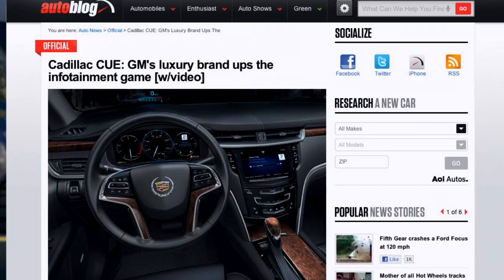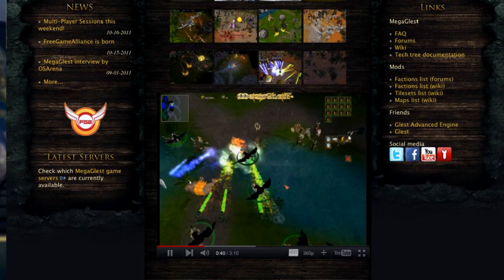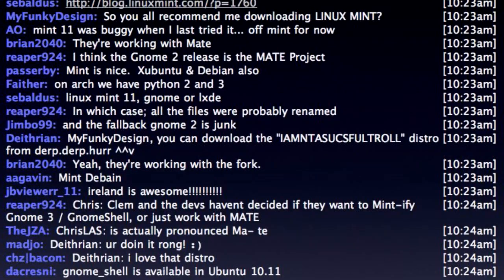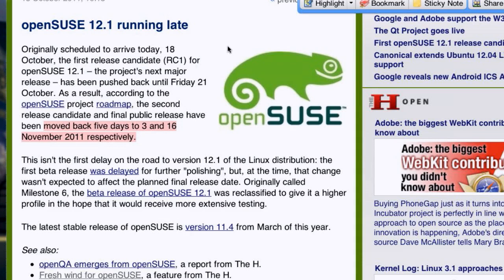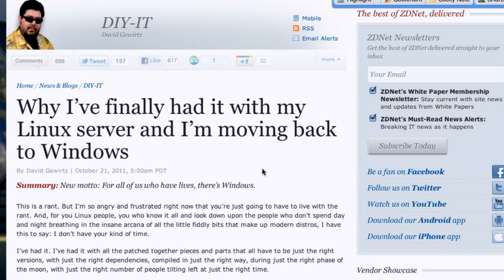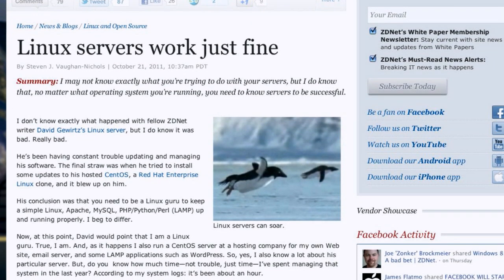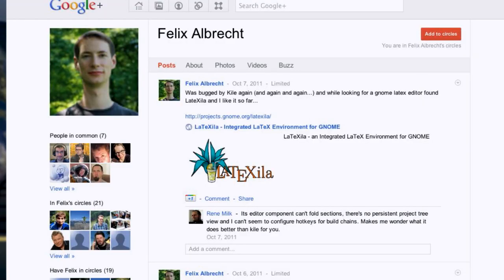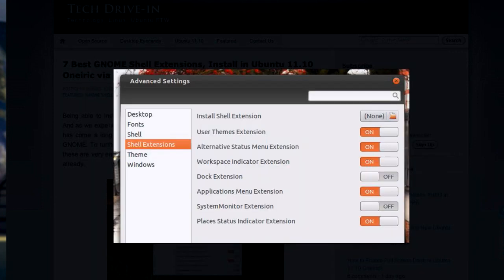Feedback & Errata #1 | LAS | s19e02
The big show covers a lot of epic ground, this week, we fire up our ACTION camp stoves and pitch a tent! Powered by your feedback, we cover your ideas, suggestions and correct a few mistakes!

Plus: The DoD thinks Open Source is ready for duty, we look back at Ubuntu?s 7 years, and fire the ACTION cannon at ZDNet?s latest Linux link bait!